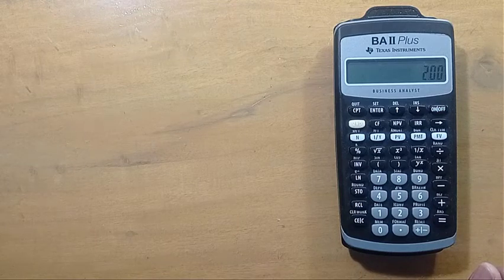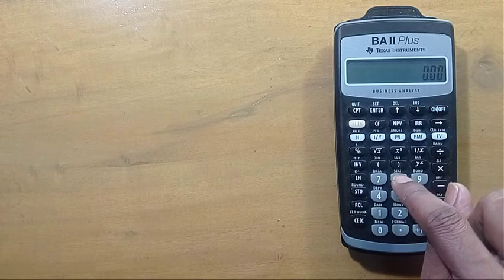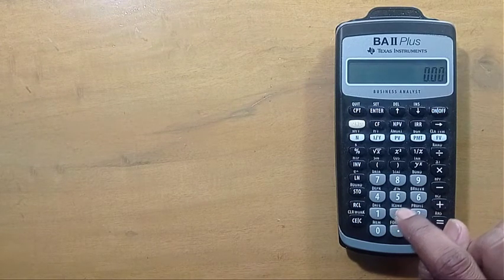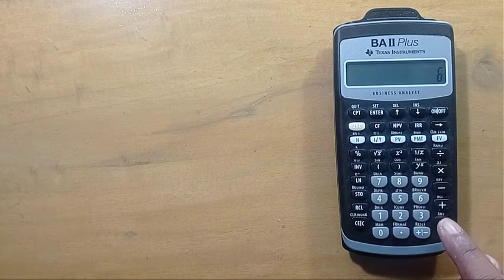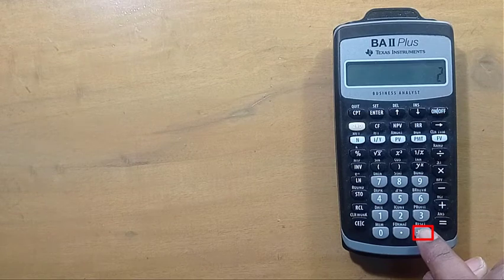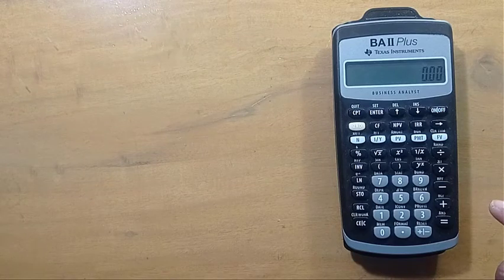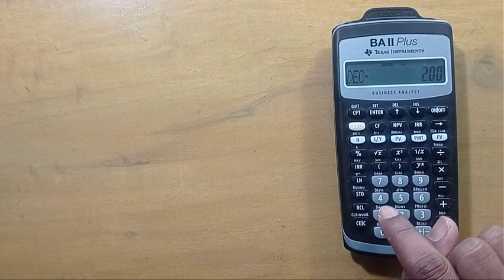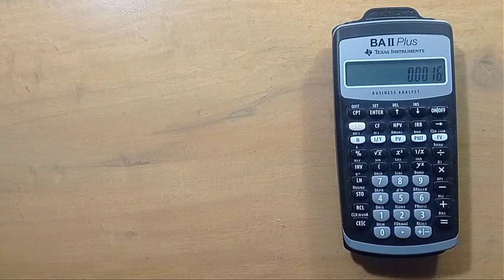How to solve exponents on the TI BA ii Plus calculator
Exponents on the TI BA II Plus calculator:
finding exponents is slight different on TI BA. Using exponents, Geometric Mean can also be calculated . TI (Texas Instruments)  BA (Business Analyst) financial calculator has one screen for both calculation and result. This video will explain you the ways to calculate exponents in TI (Texas Instruments)  BA (Business Analyst) financial calculator.

0:00- SQUARE
0:49- CUBE
1:56- Negative Exponent
2:36- Important Observation